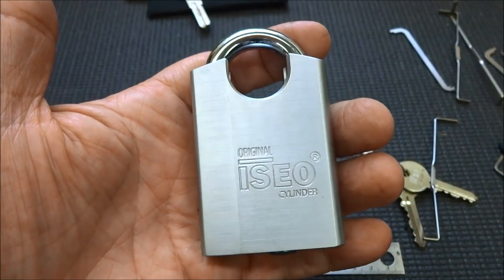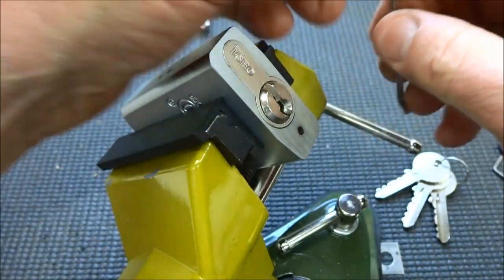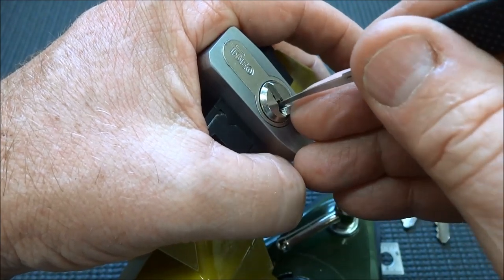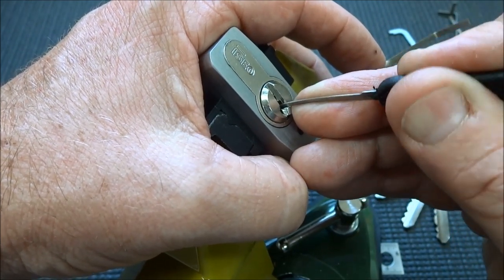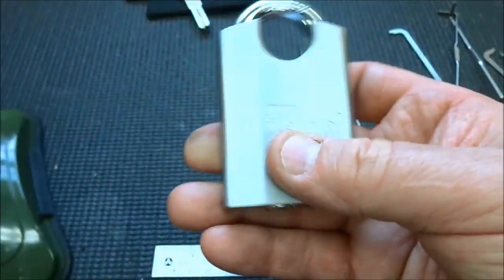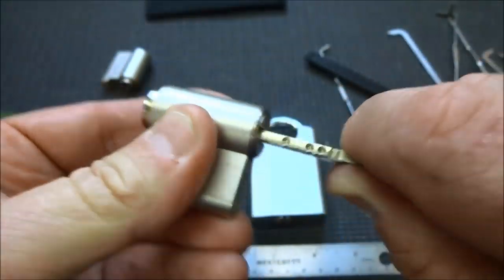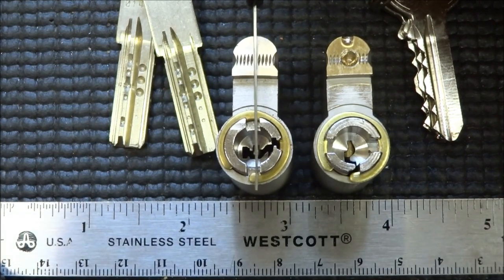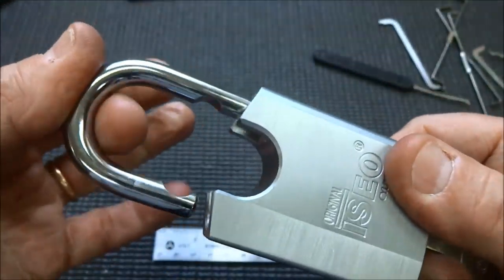(343) Iseo Padlock Picked Open and Improved